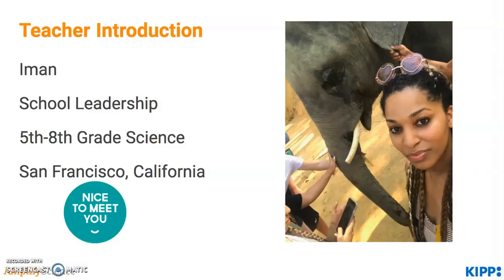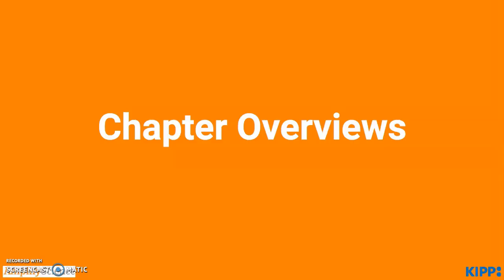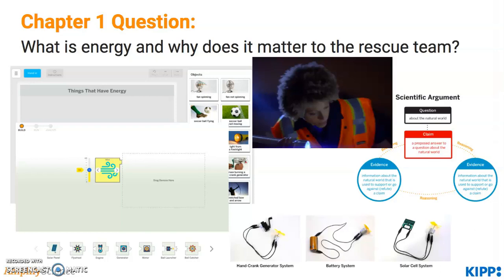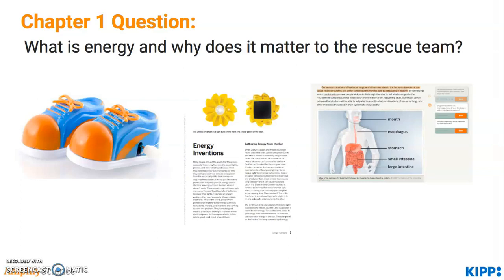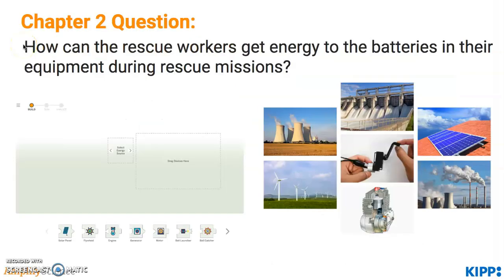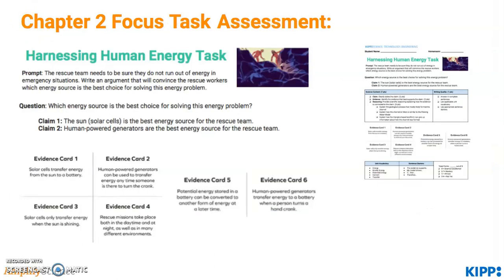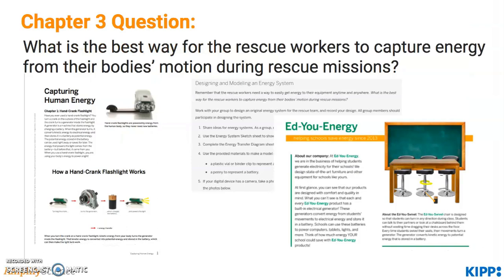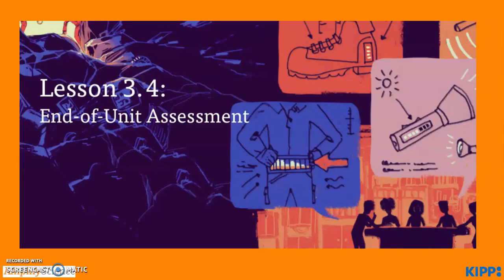19 20 HHE Unit Launch Video